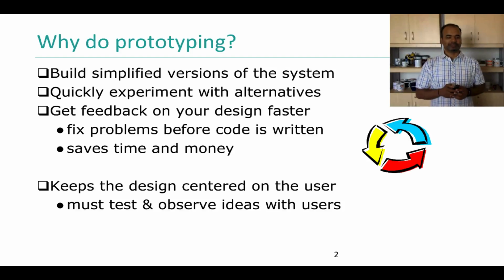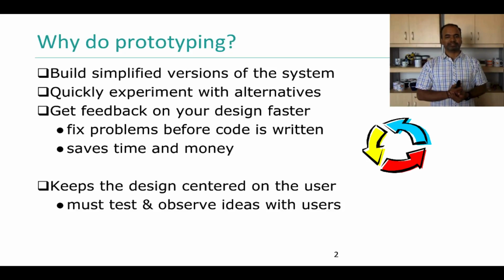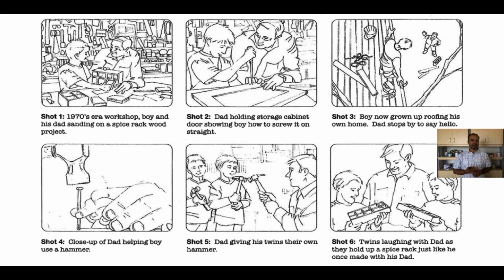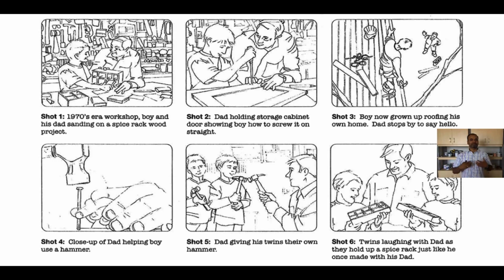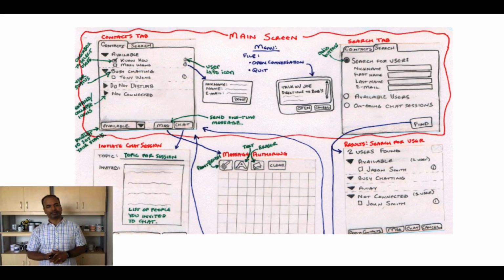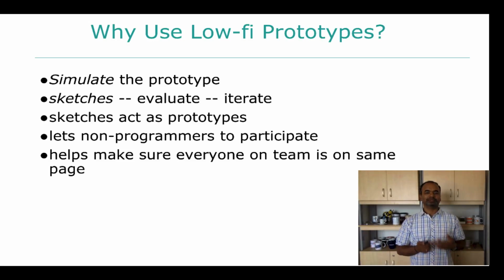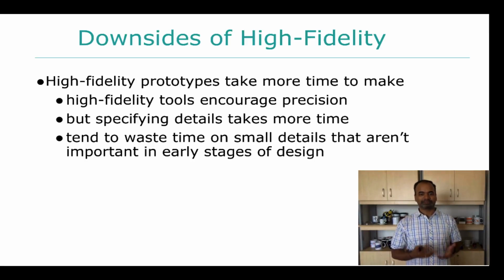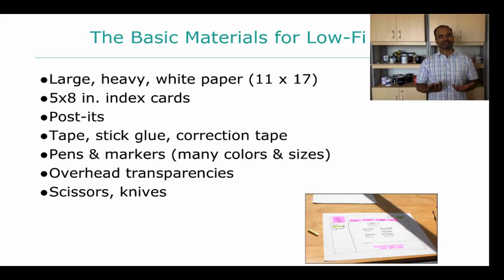Prototyping: Low fidelity and High fidelity